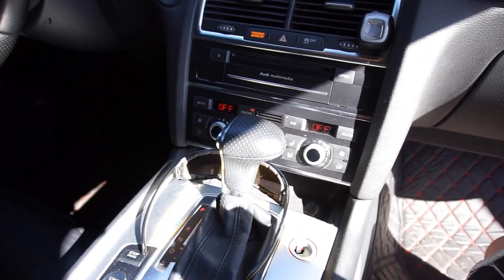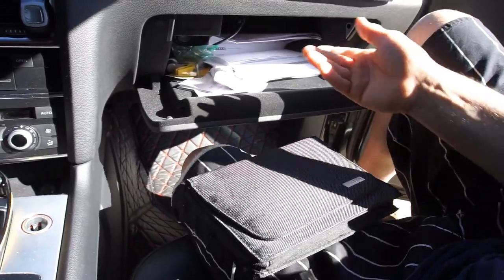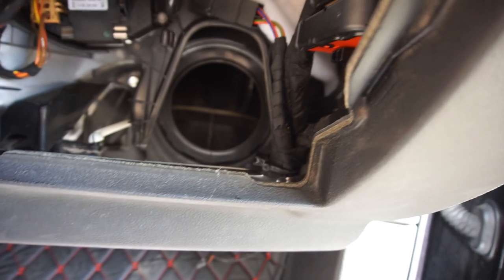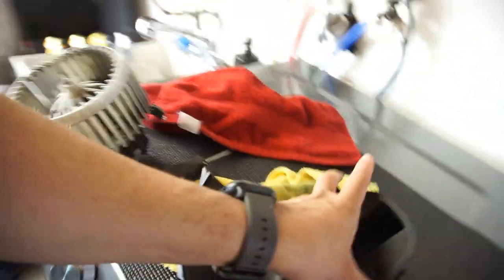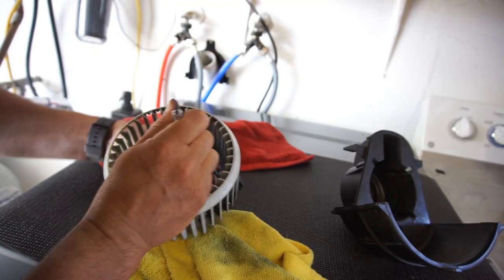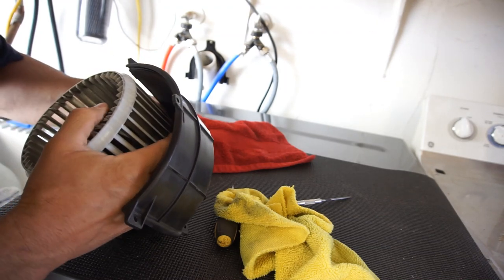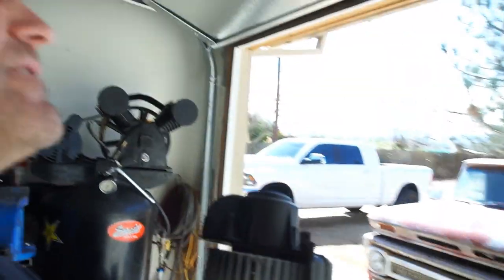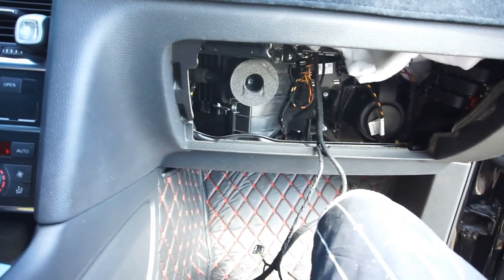I Have Saved Thousands Of Dollars Doing This. Subscribe ASAP Free Money